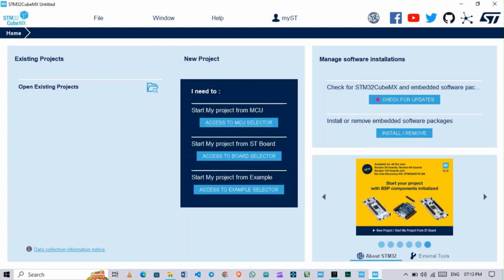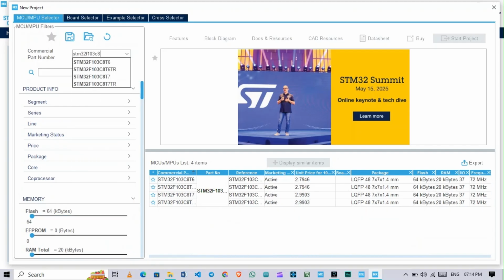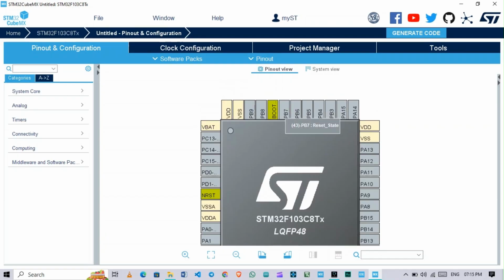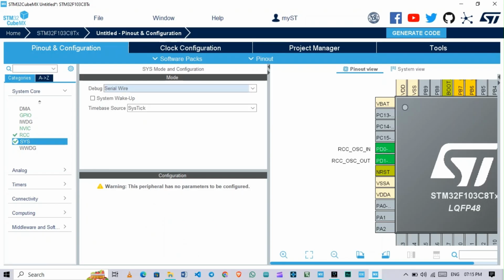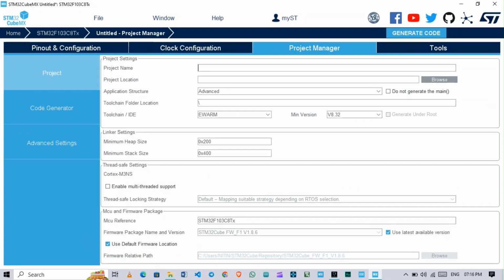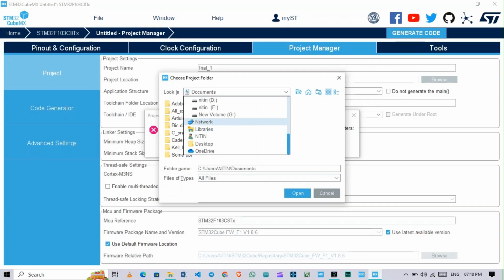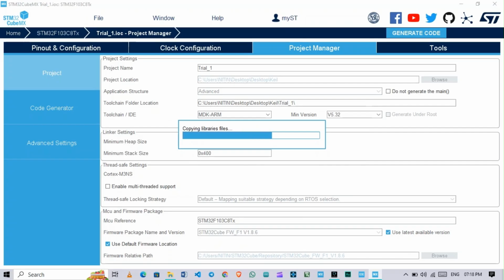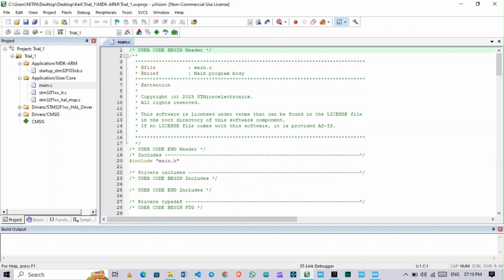Create STM32 Project in Keil Using STM32CubeMX Step by Step for Beginners.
In this video, you will learn how to create an STM32 Project in Keil using STM32CubeMX | Step-by-Step for Beginners.

Electronics Studio